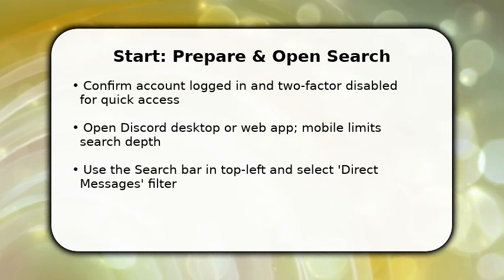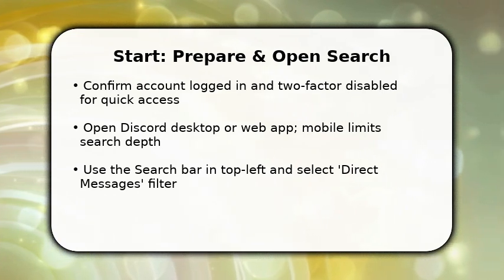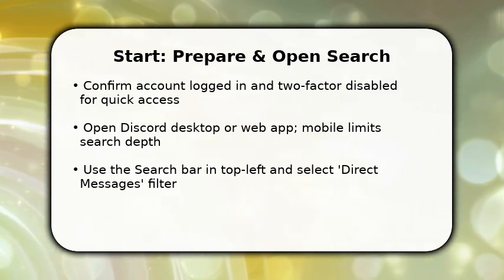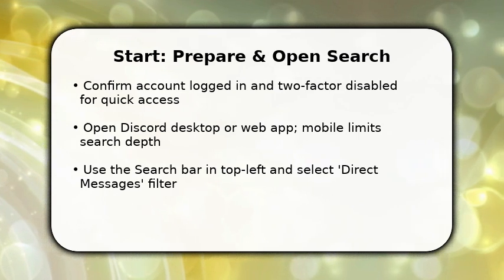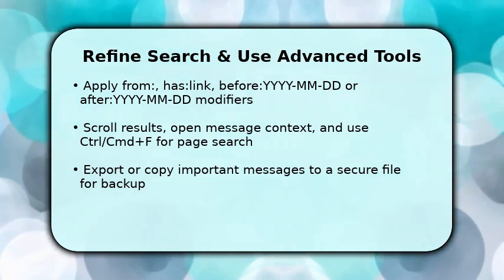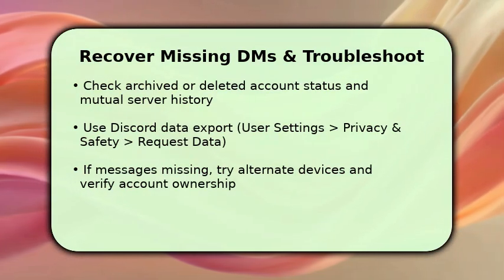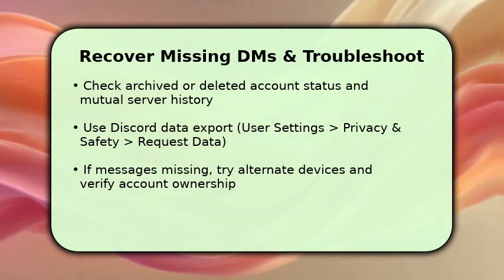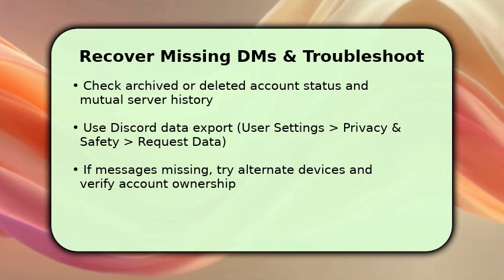How to Find Old Discord Dms - Step by Step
How to Find Old Discord Dms - Step by Step | 🔒 Surfshark VPN Deal — Stay private and secure. $1.99/mo + 3 Months Free ▸

Learn the step-by extrication of old Discord DM conversations with our comprehensive guide. Navigate through your account settings to uncover hidden messages and reconnect past interactions.

Find Old Discord Direct Messages, Discord Archive Search, OldDMsRecovery, Step-by-step Guide for Finding DM's on Discord, Unlock Past Conversations in Discord, Reconnect with Friends via Discontinued Chats, Navigate Old Discussions on Discord Platform, Discover Hidden Messages within Your Account Settings,